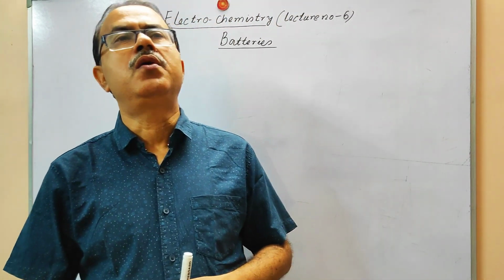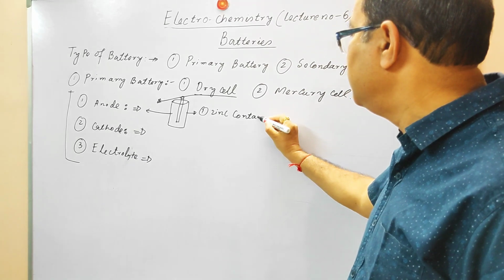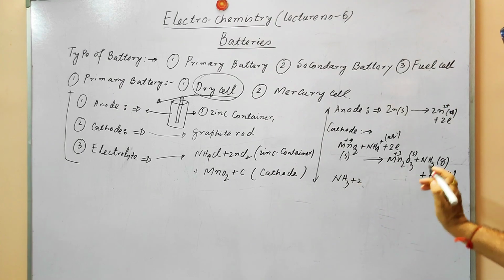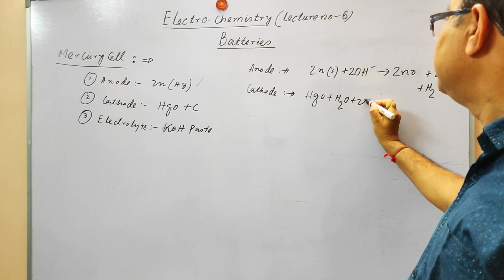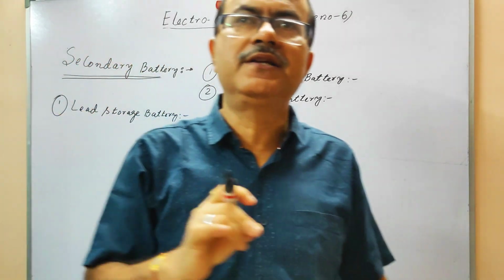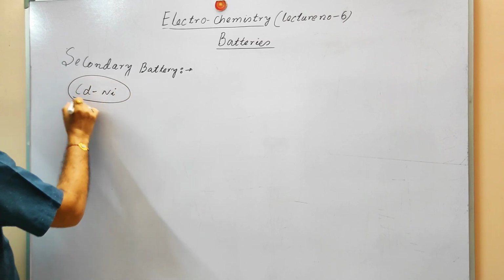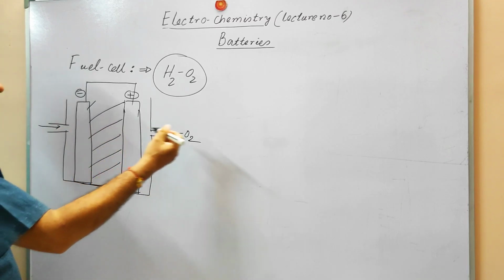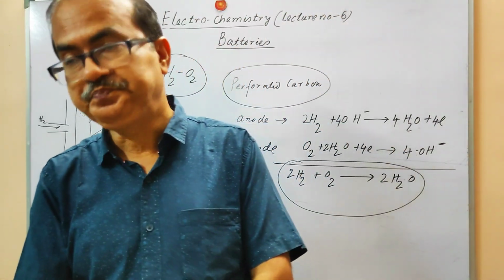Primary ,Secondary Batteries,& Fuel cell/ Electro Chemistry/ Class 12/Chemistry/ NEET//Lecture no 06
In this lecture we had discussed about different types of batteries i.e Primary battery, secondary  & Fuel cell.